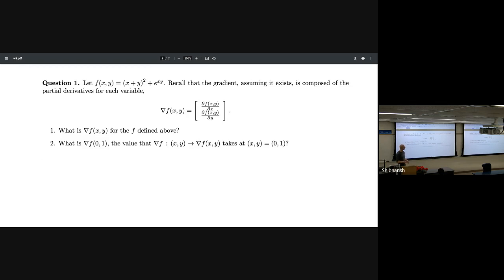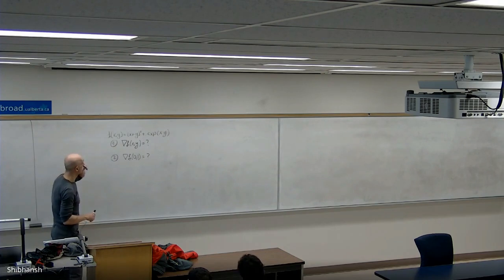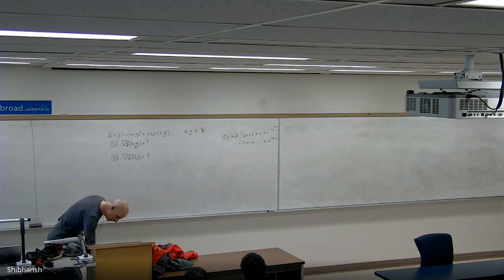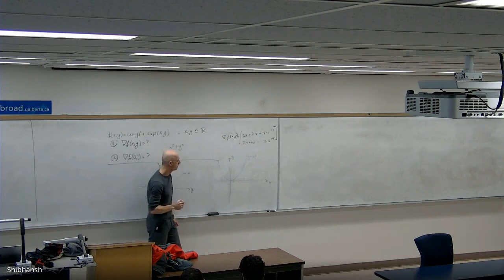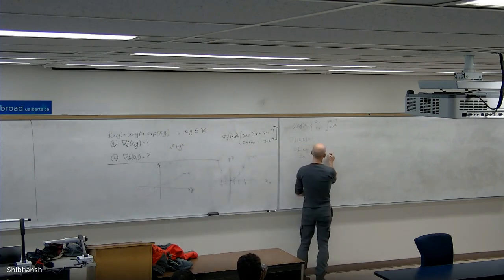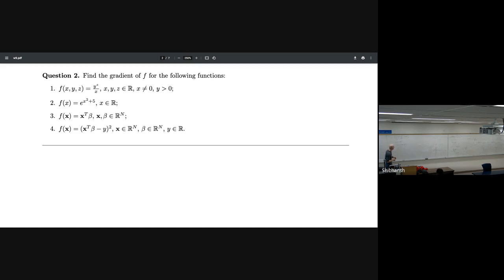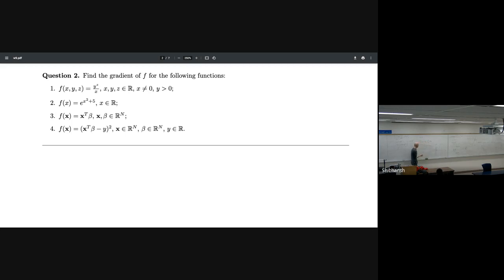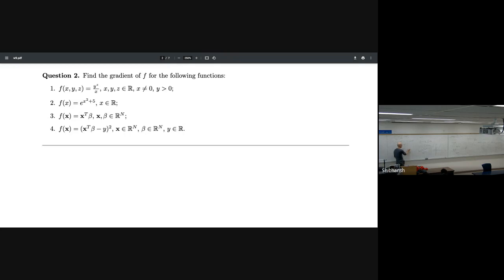Approximation, Part 2